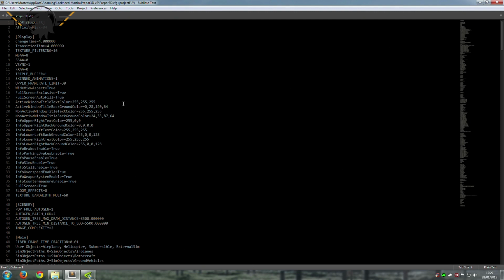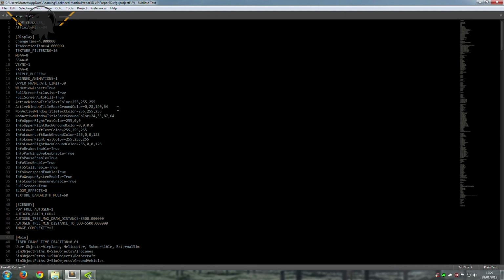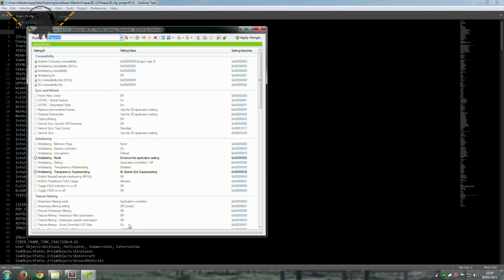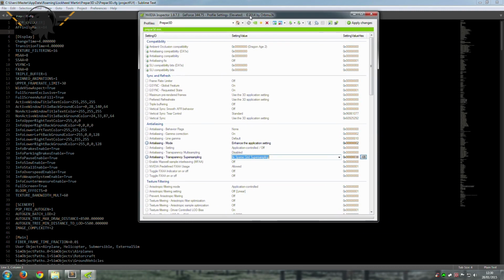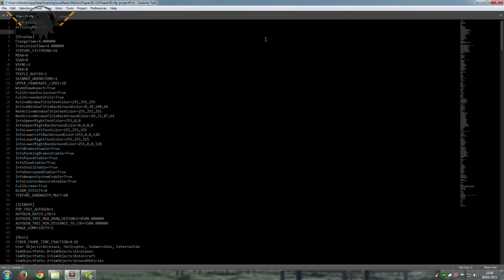PREPAR3D TWEAKING GUIDE IN 4 MINUTES